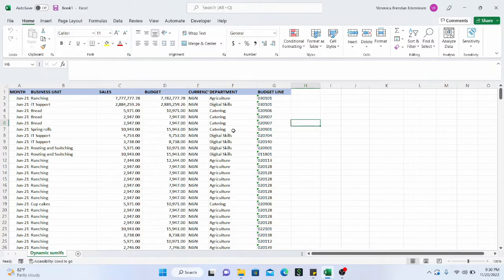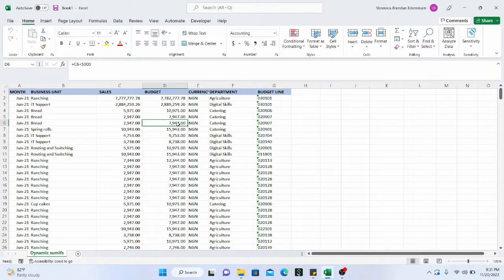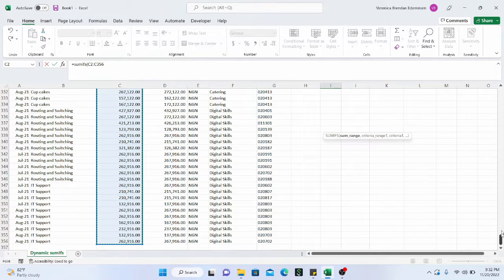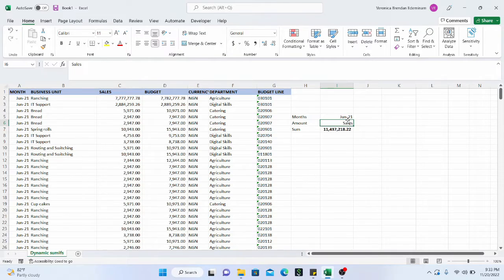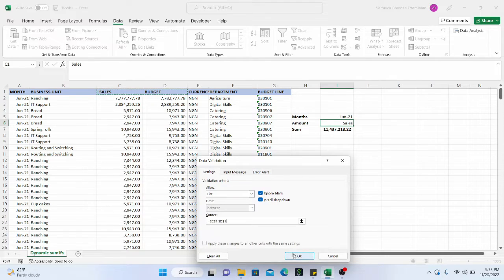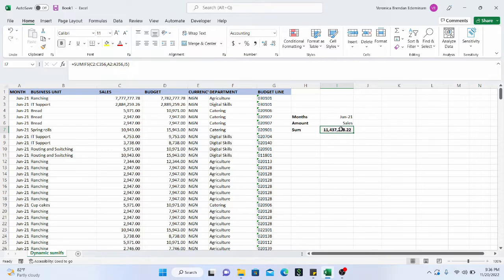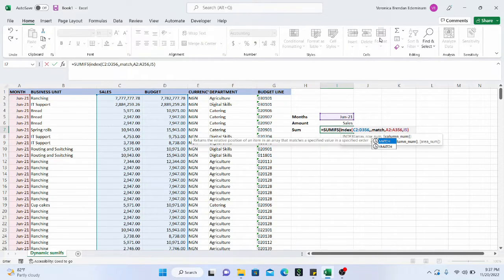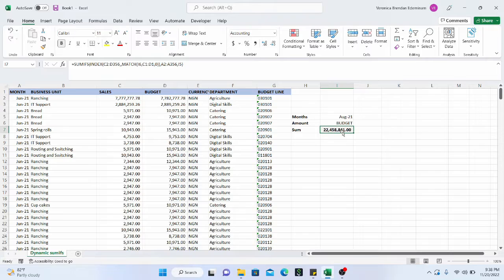Dynamic SUMIFs with Match and Index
The Sumifs function combined with the match and index function can be used for more complex operations. Link to the practice file for download is
Please see link to all beginner videos MS Excel made easy.